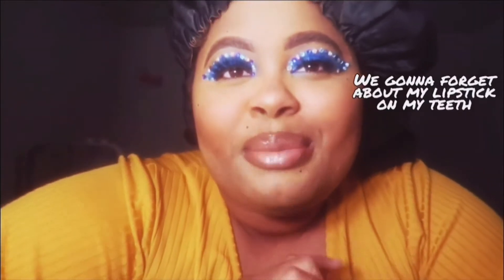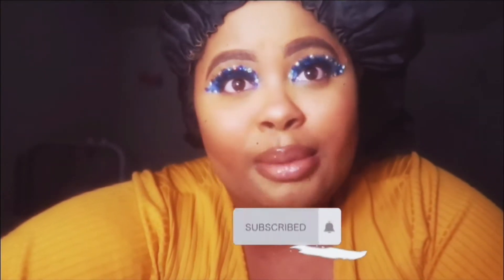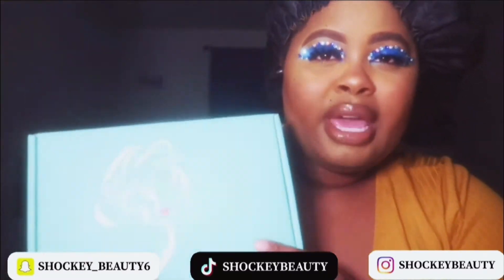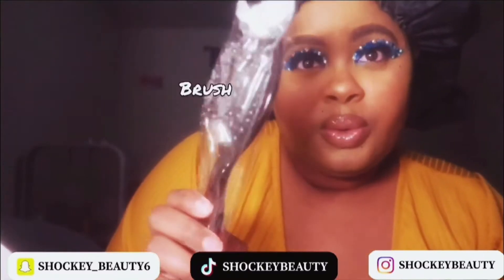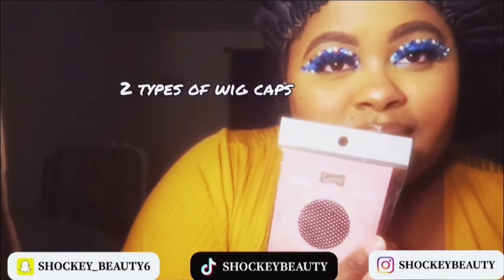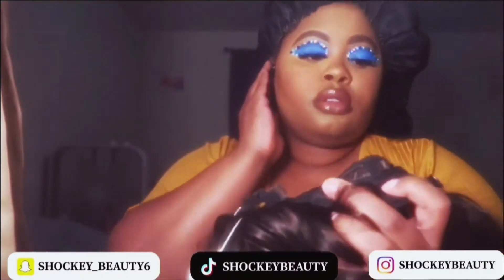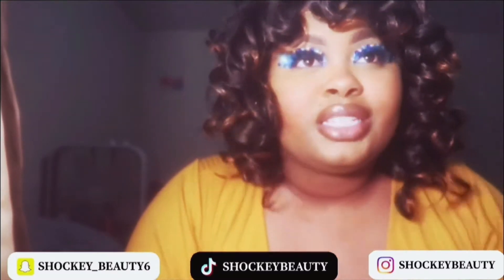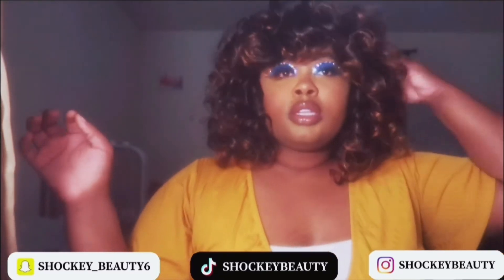ELIM CURLY WIG (AMAZON SYNTHETIC WIG)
Direct link to wig